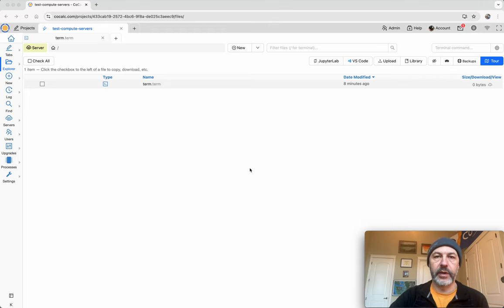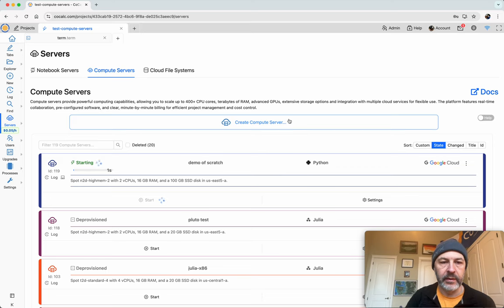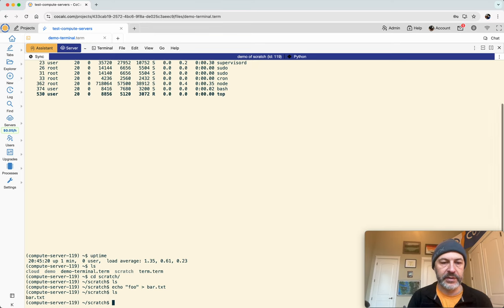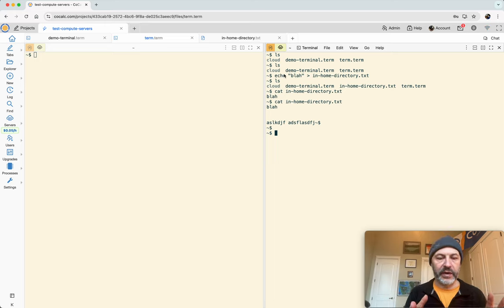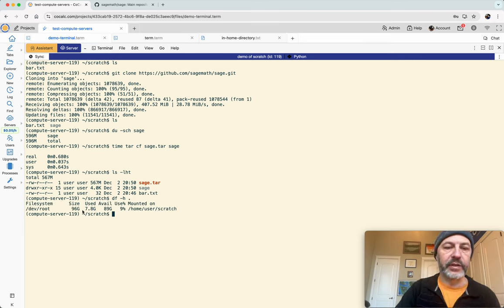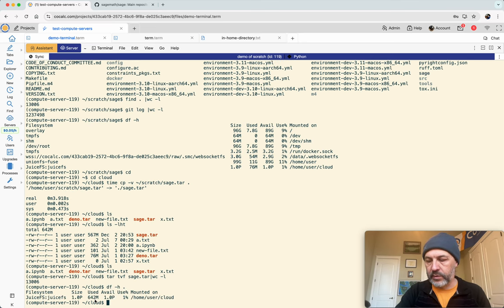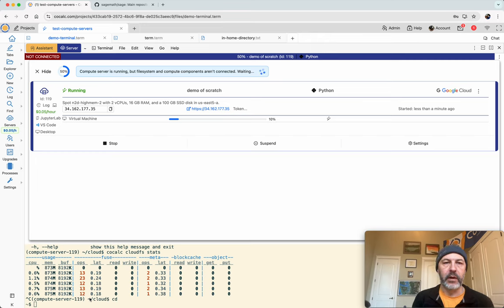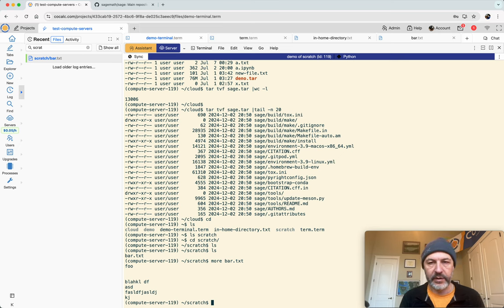How to use fast local scratch directories on CoCalc compute servers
This is a demo of how to use fast local scratch directories on a compute server on cocalc.com
We also contrast fast scratch with Cloud Filesystems and the network mounted home directory.